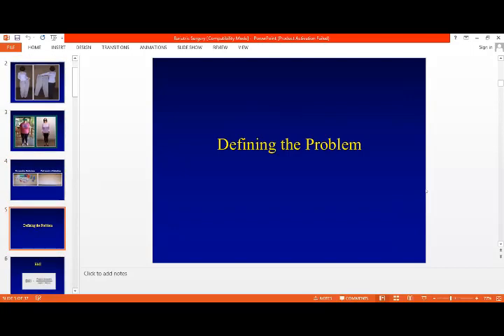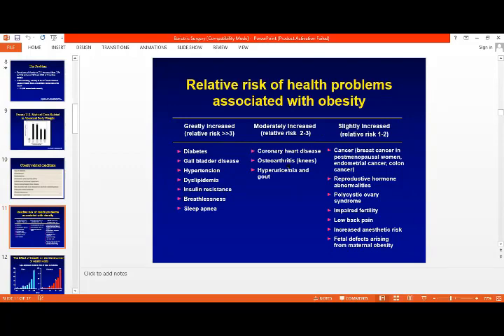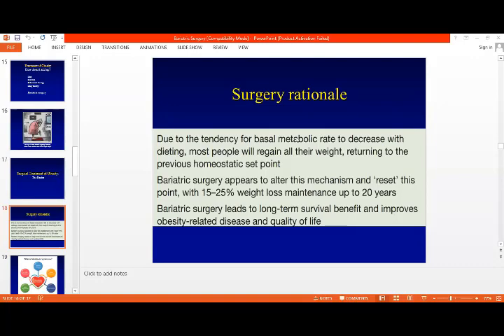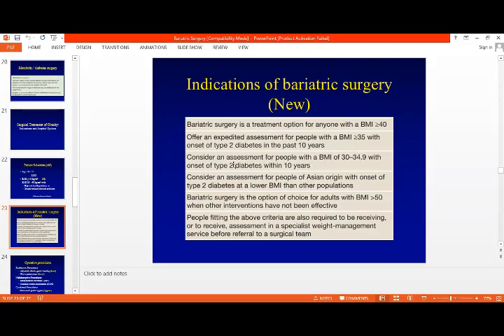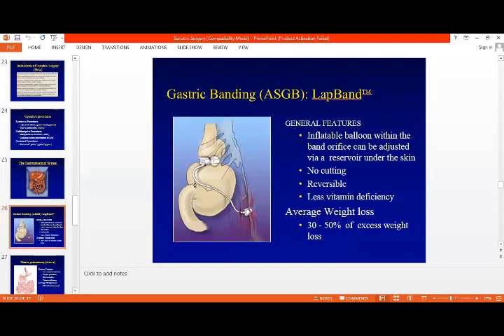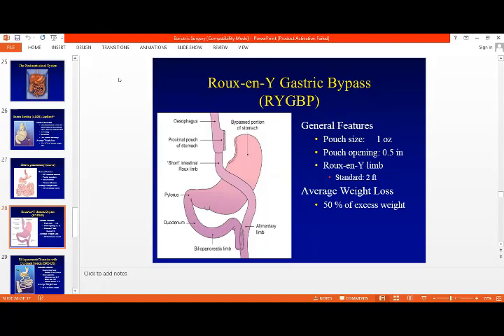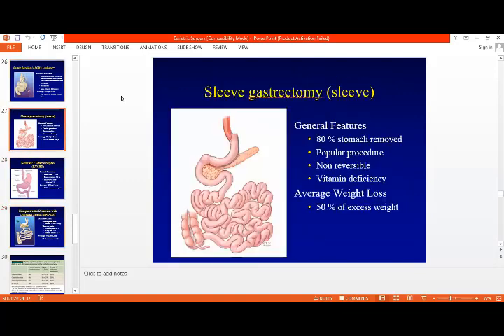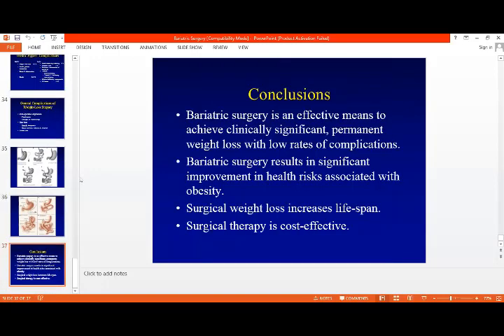4 21 2020 Bariatric Surgery